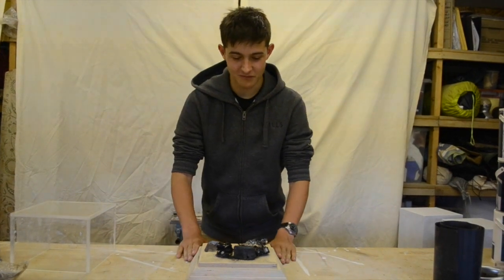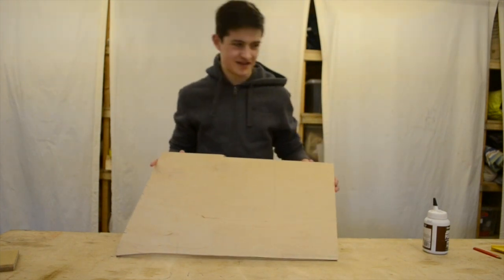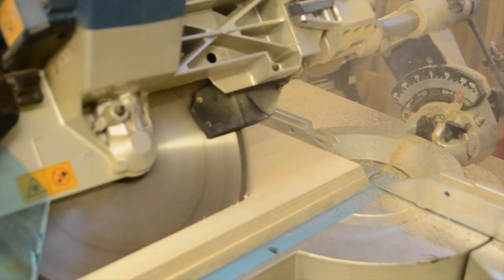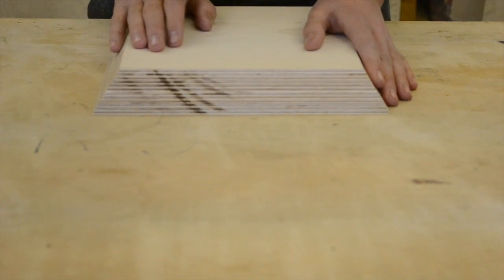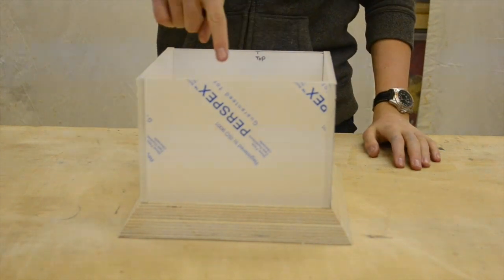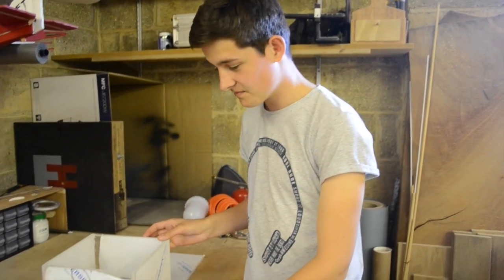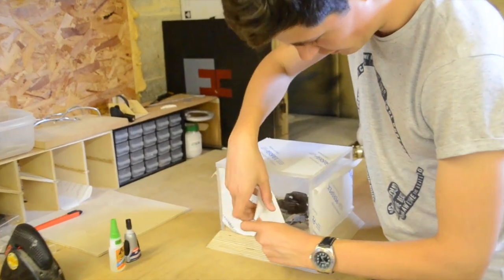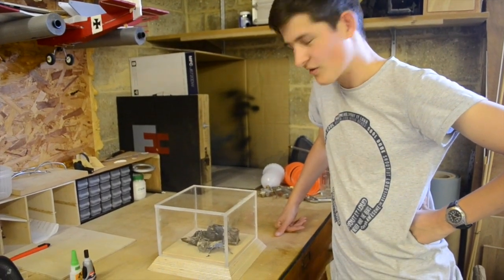Making A Display Box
I wanted to keep the Lipo battery that I blew up with some friends a few months ago, so I made this display box to put it in. This could be built in many different sizes to accommodate objects of many shapes and sizes.

Camera: Polly & Joe Harmston
Editing: Samuel Towler